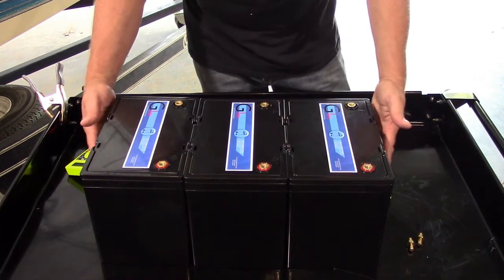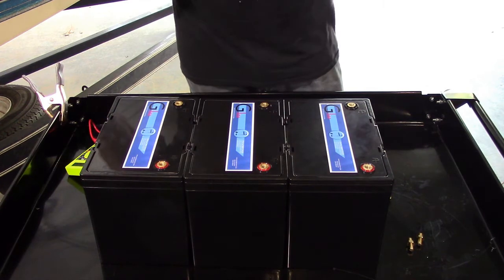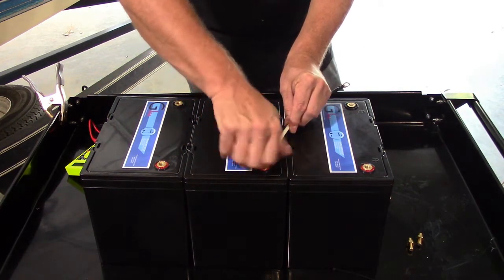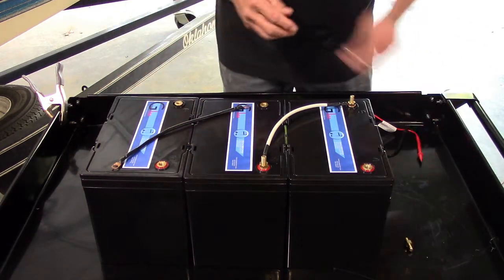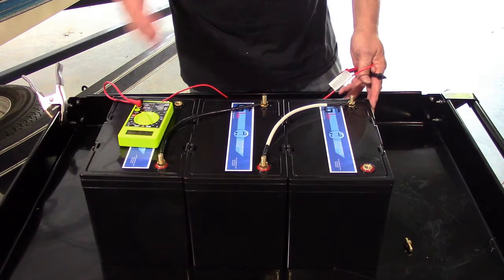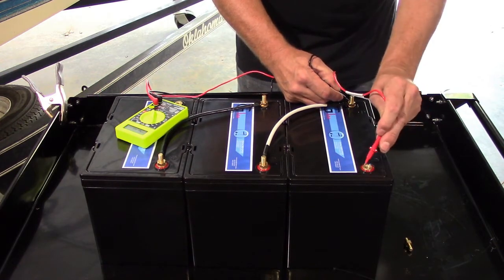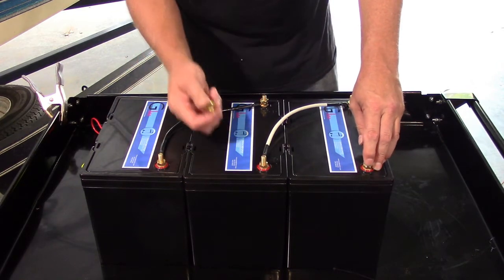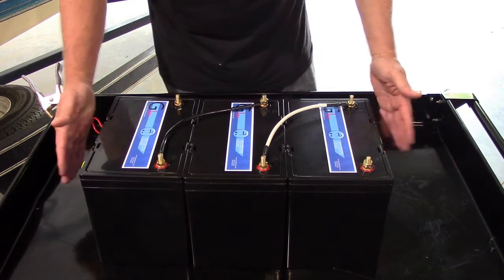GLine Battery - Lithium Battery 24v 36v Rigging Tricks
Tom from GLine shows how to rig a 24v and 36v marine LIFePO4 system for trolling motors, bass boats, flats boats, and bay boats. (should be noted our new BMS runs the battery down to 97% before shut off)